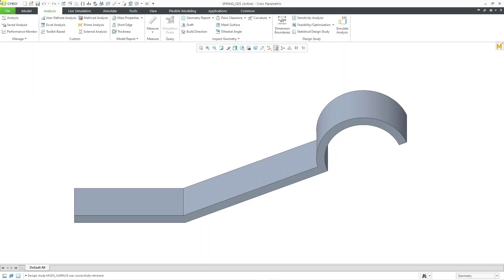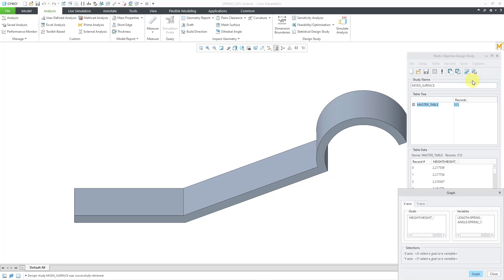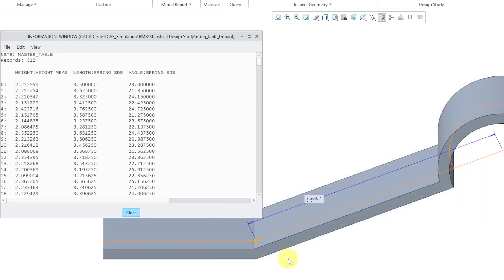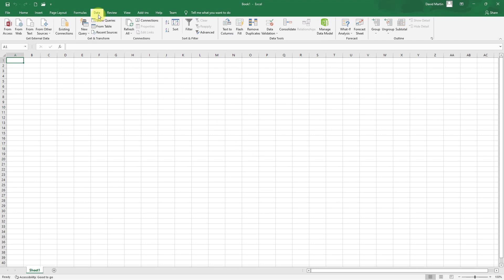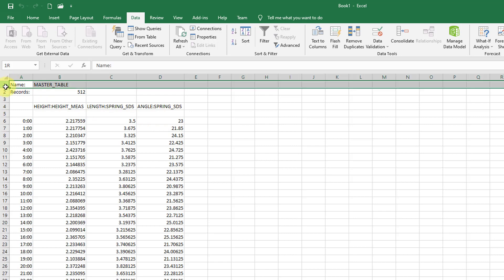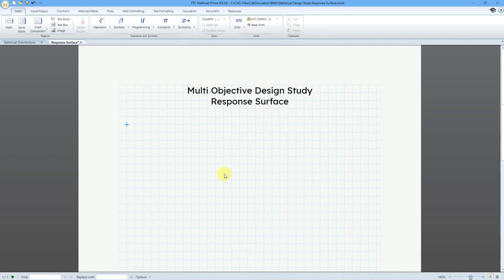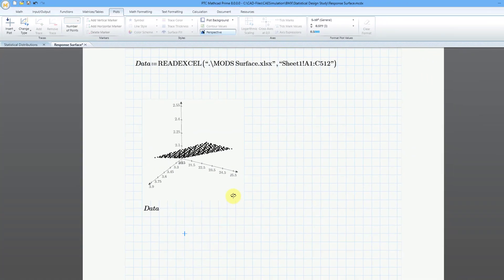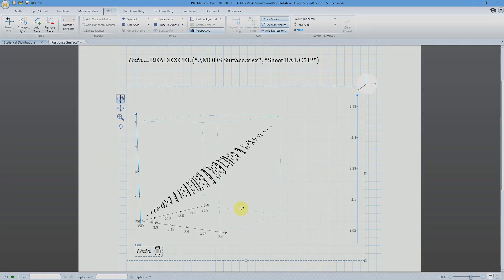Mathcad and Creo Parametric - Plotting a MODS Response Surface in Mathcad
This PTC Mathcad Prime - Creo Parametric tutorial shows how to take the experiment data from a Multi-Objective Design Study (MODS) and create a 3D Plot of the response surface in Mathcad.

Thanks,
Dave